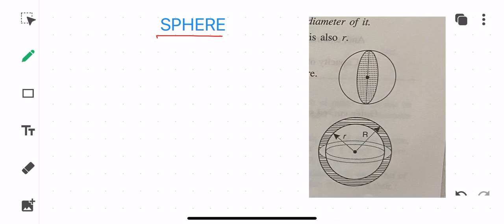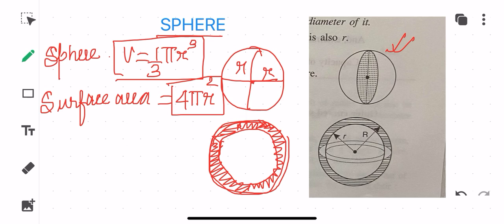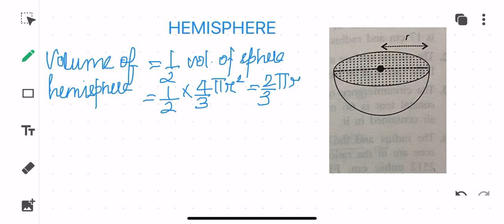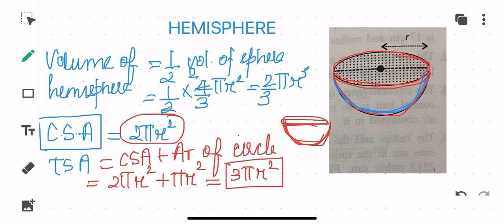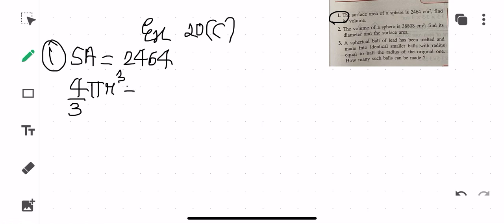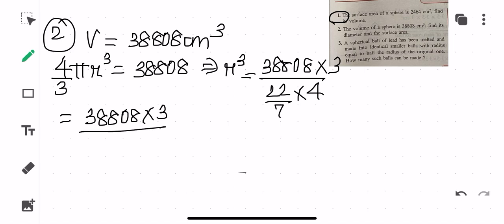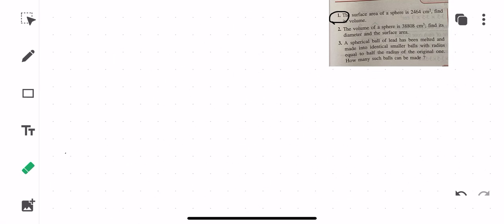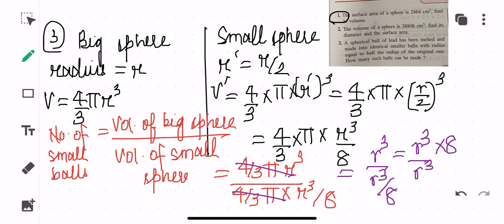10 ICSE Maths CYLINDER,CONE & SPHERE Part 12